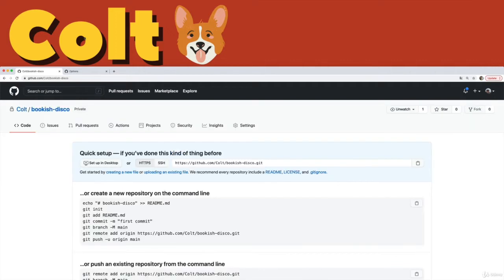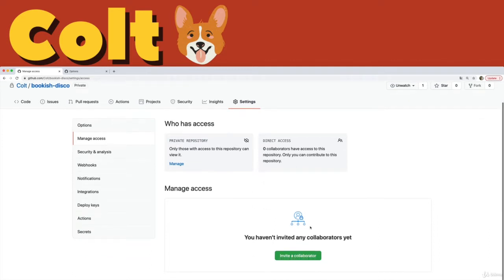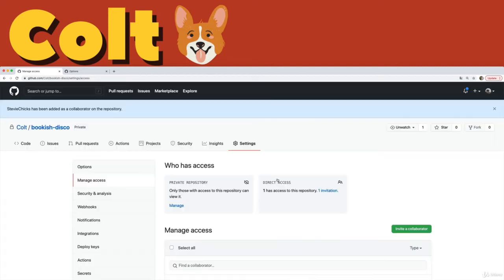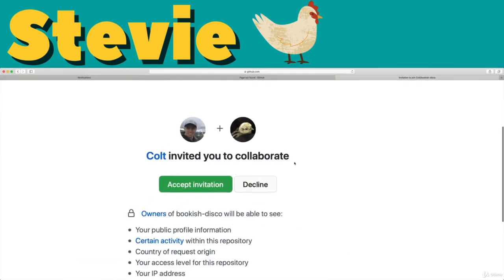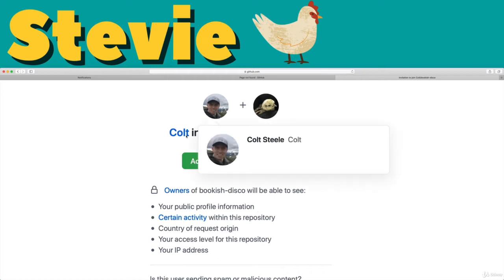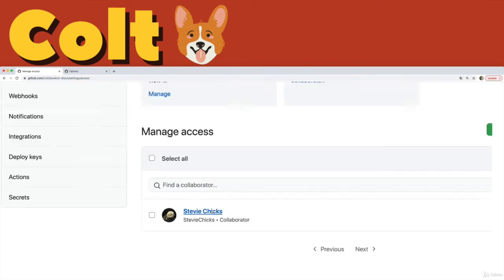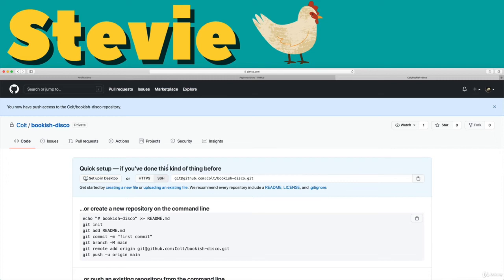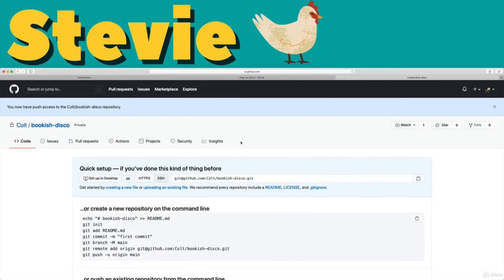Adding Github Collaborators